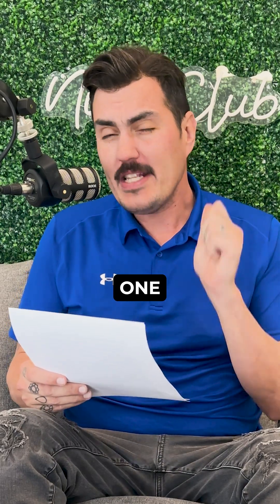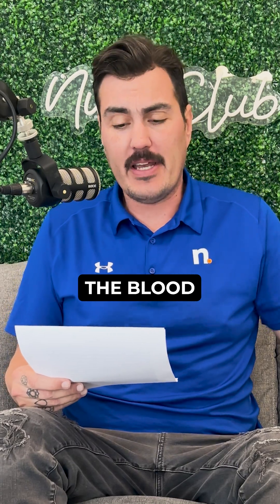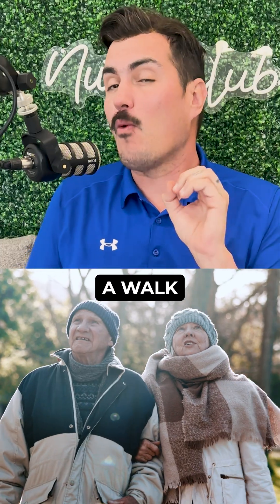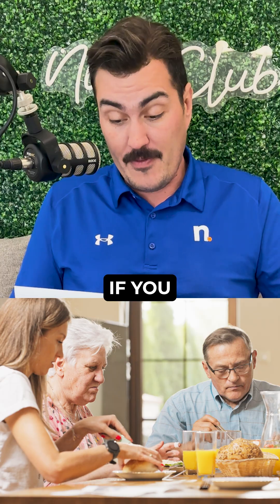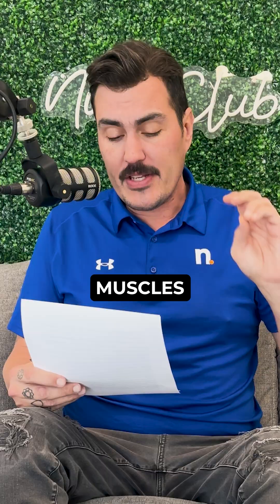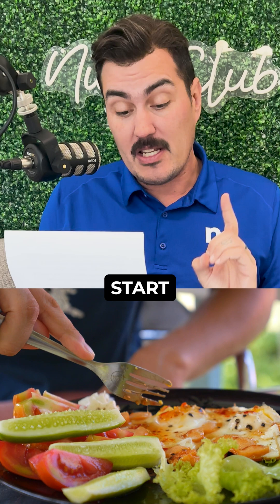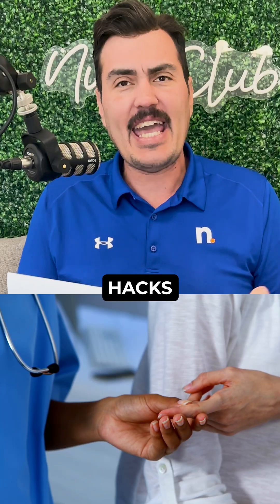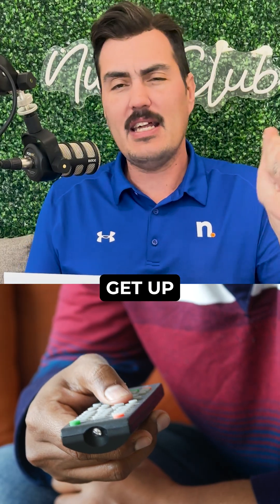Daily Dose of Science - How to Hack Your Blood Sugar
Feeling sluggish after a meal? What if a simple 15-minute habit could change how you feel and your health? Watch to find out how! 👀💡